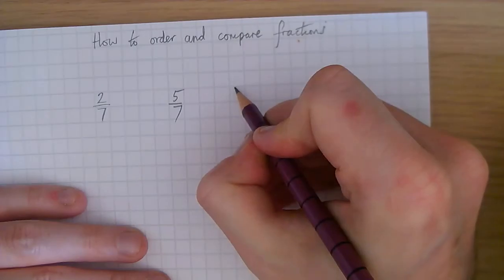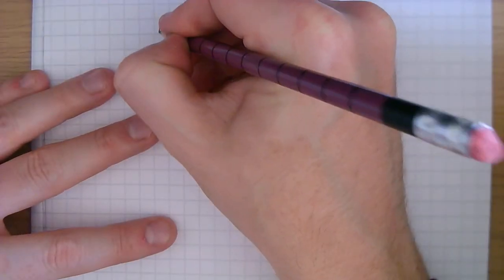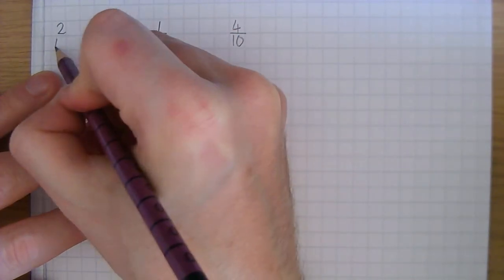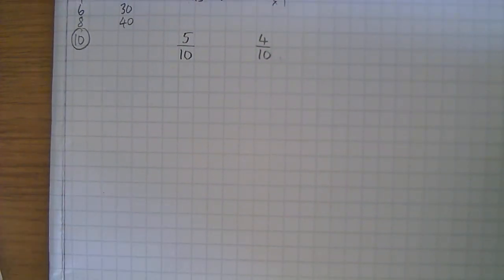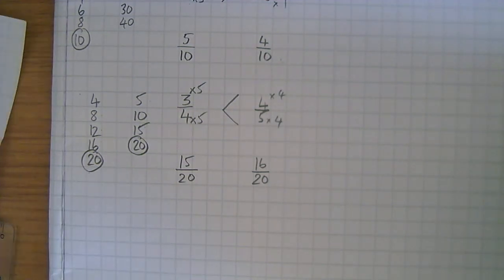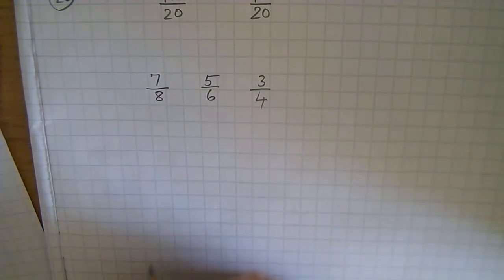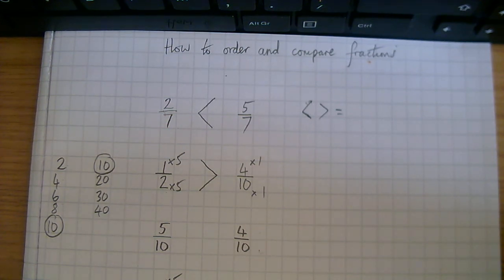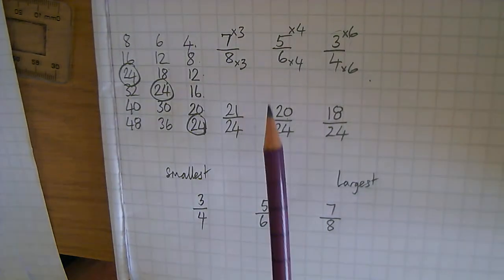How to compare and order fractions.